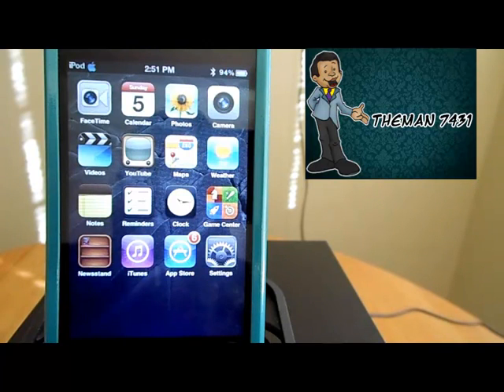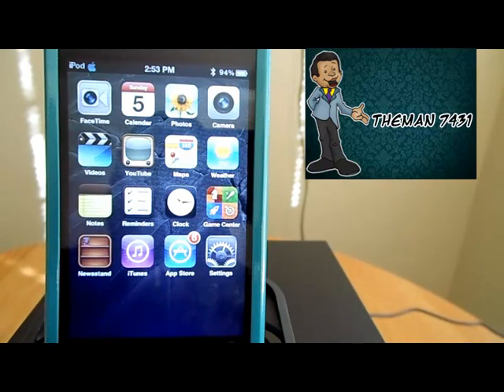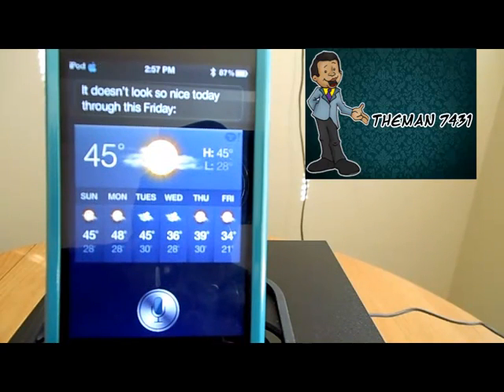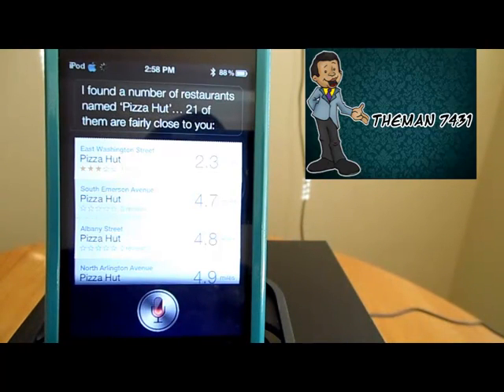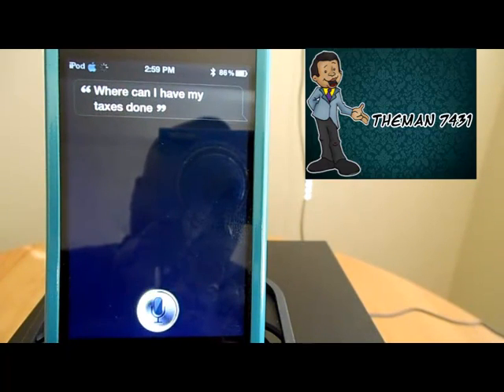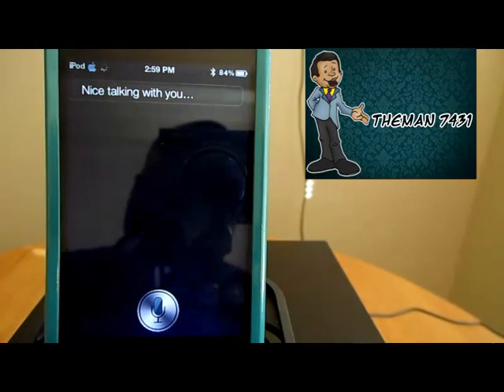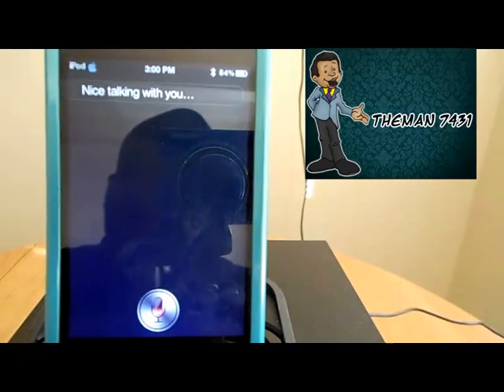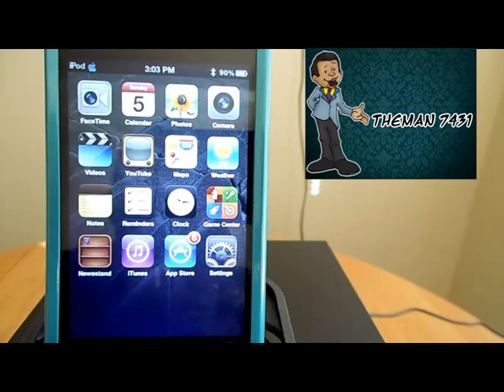FREE SIRI PORT IS NOW (CONNECTING)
FREE SIRI PORT IS NOW CONNECTING TO THE SERVER FREE HOST. PUT THIS IN THE URL OPEN UP SPIRE AND PUT THIS IN THE HOST SPOT AT THE TOP OF THE SCREEN AT THE VERY END RESPRING YOUR IDEVICE :0) NOW TALK TO SIRI